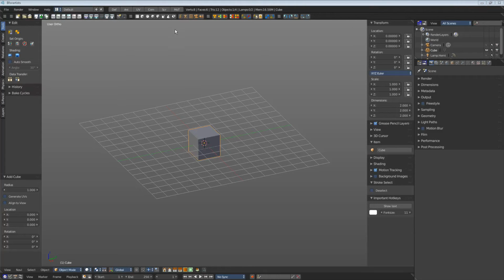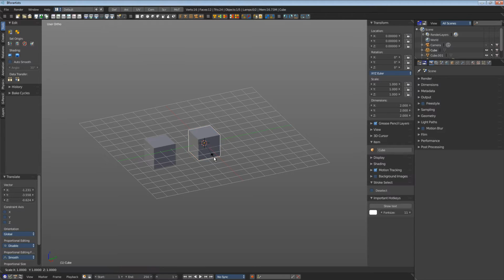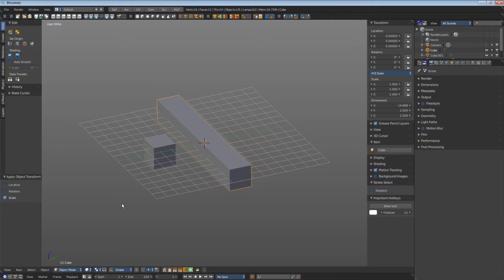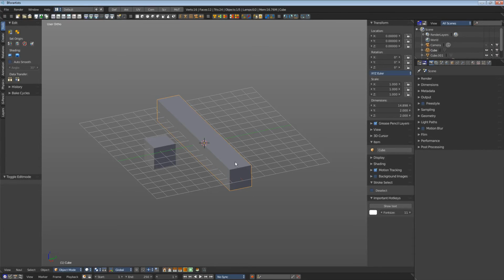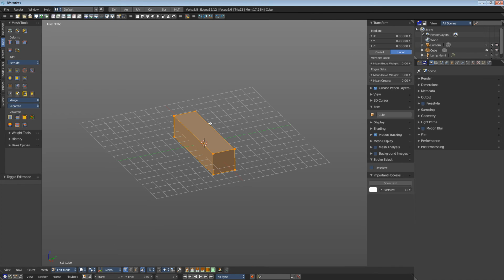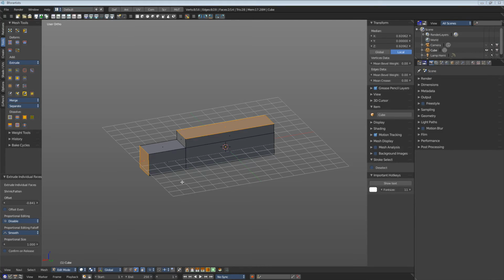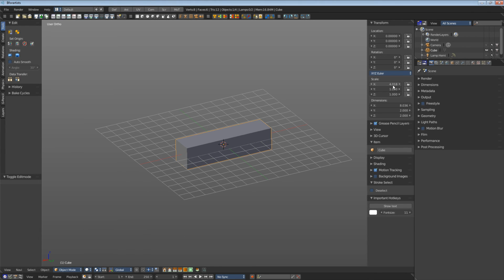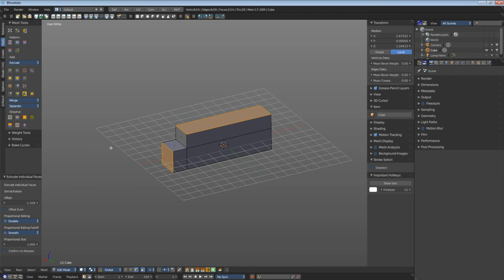Quickstart Scale and Extrude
This video covers some issues with scale and extrude.

Bforartists is a fork of the popular 3d software Blender.